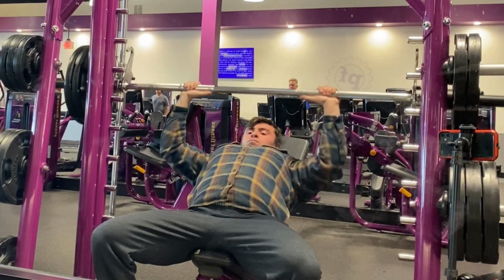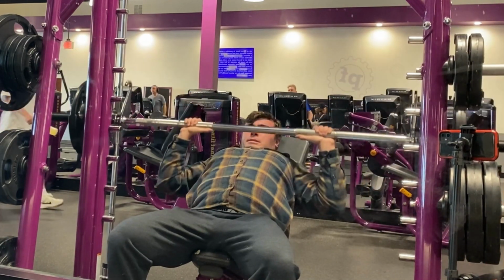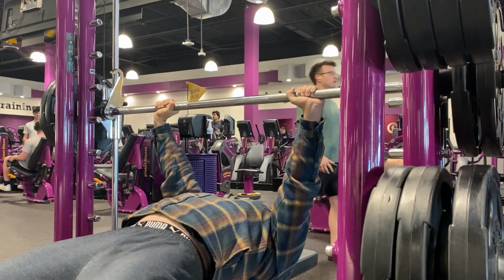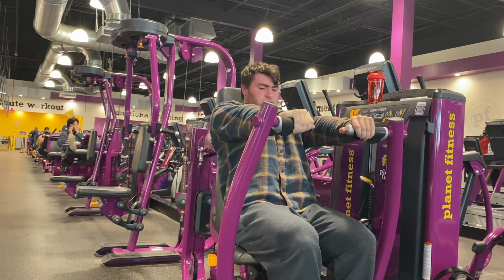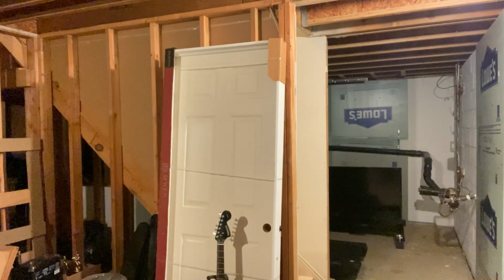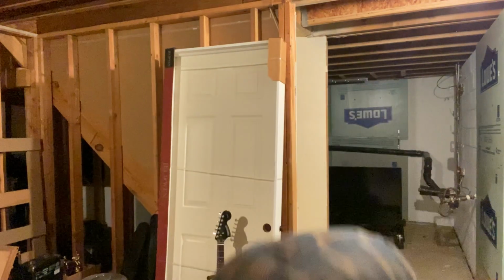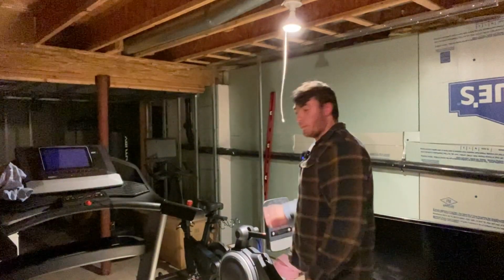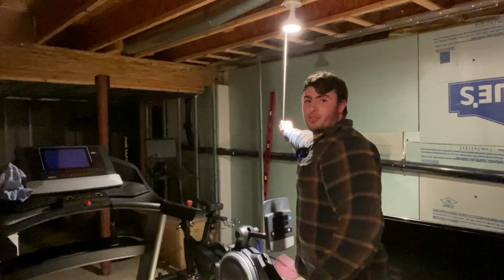Ep.31 Chest and Side Delts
Great workout today at Planet Fitness and the home gym. Hope you all enjoy the video!
The covid dumbbells came in handy today!
Drop a comment down bellow with any questions you may have about diet or training, I'd be happy to help!!